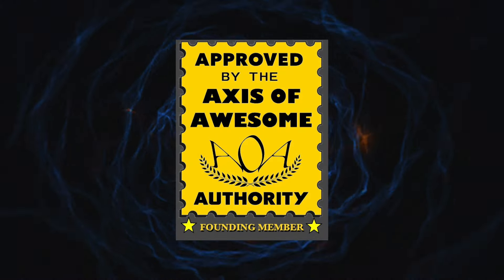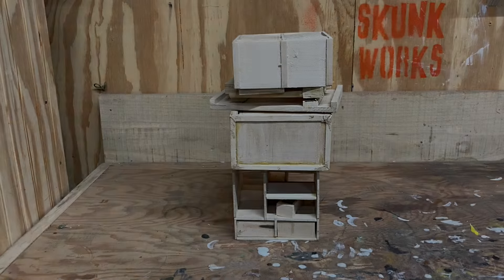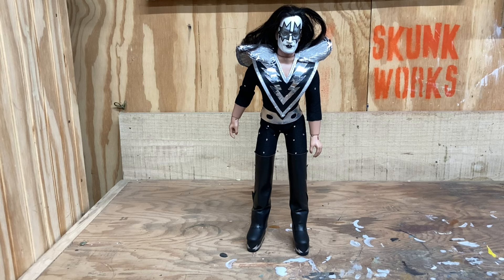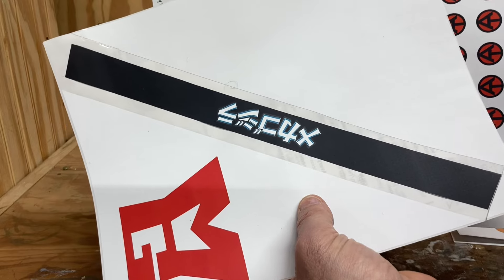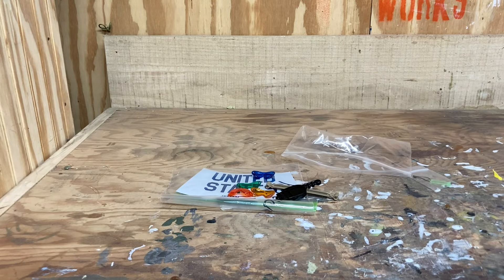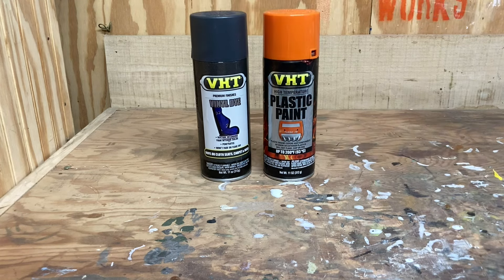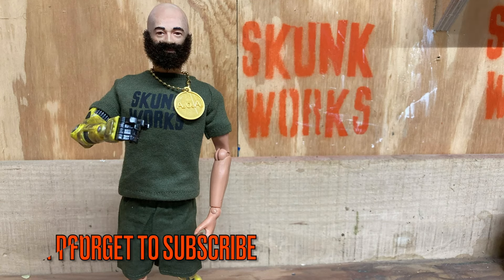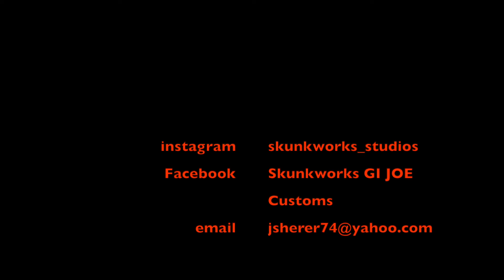WHAT’S IN THE SHOP #41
What’s up adventurers! On this 41st installment of What’s in the Shop we’re looking at some recent acquisitions along with some cool future projects! Cheers!